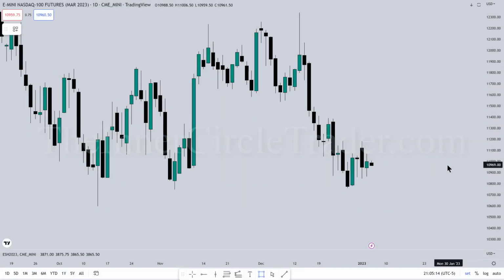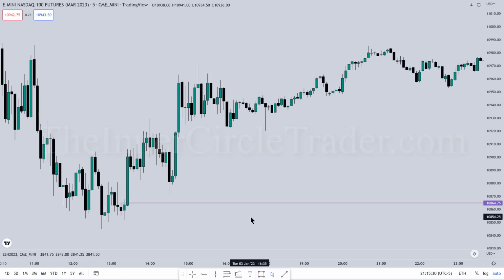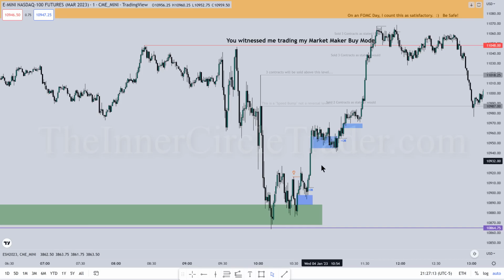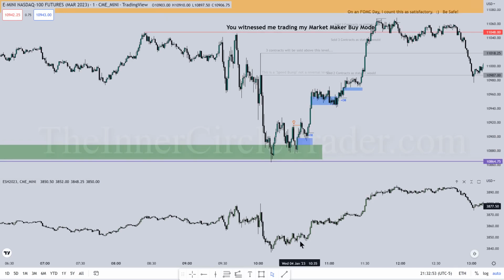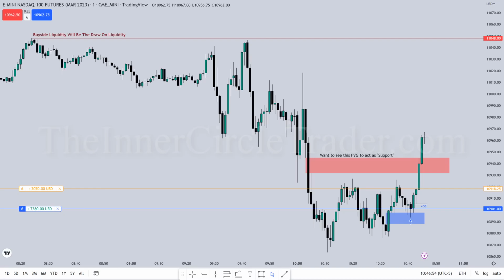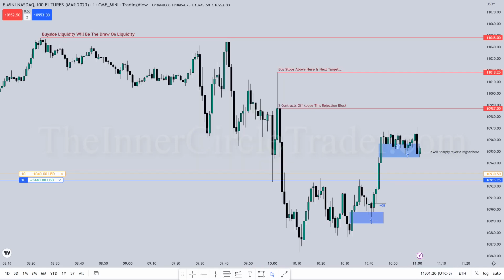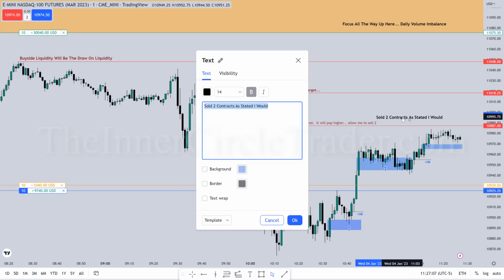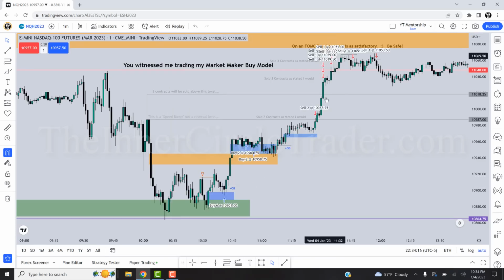003. [Rant-free Edit] Deep Learning On Nasdaq Futures Trade January 04, 2023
This is a portion of the 2023 ICT Mentorship called "Deep Learning On Nasdaq Futures Trade January 04, 2023". This episode is without the ranting and gets straight to the point.